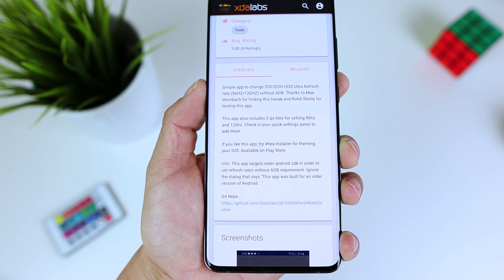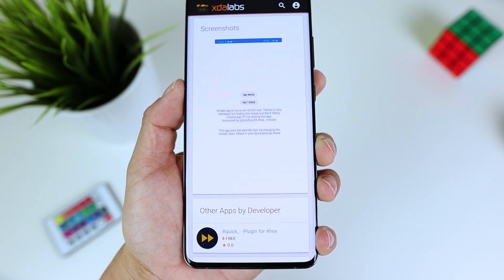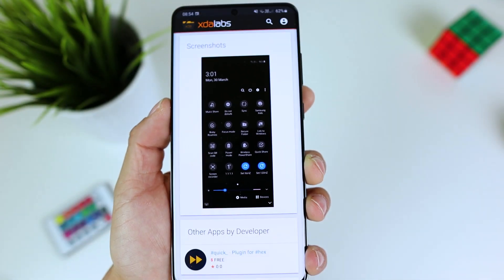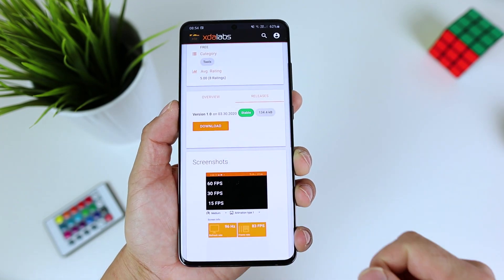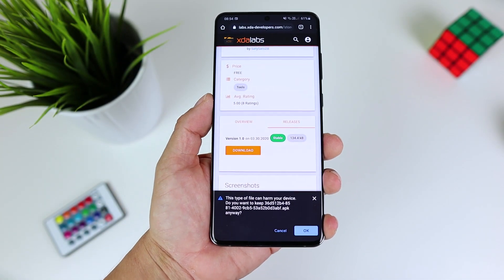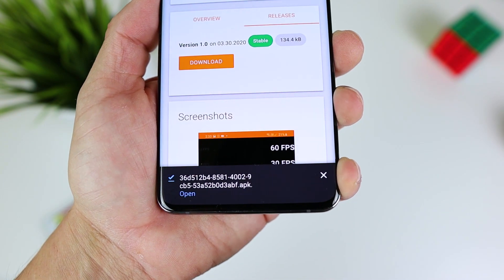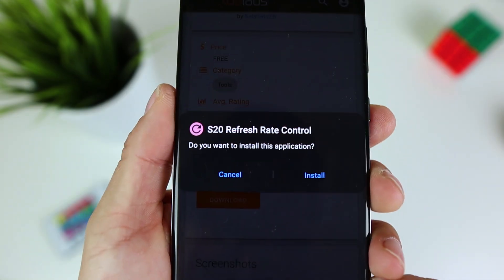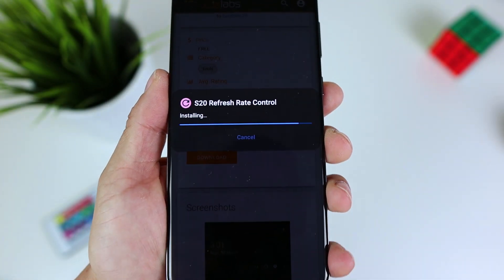How To Enable Samsung Galaxy S20's Hidden 96Hz Display Mode [without ROOT]